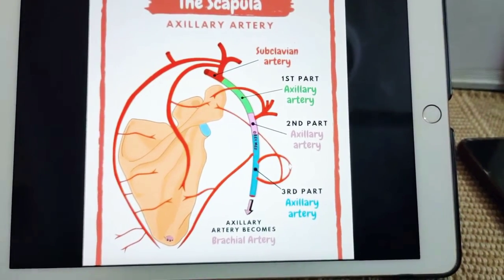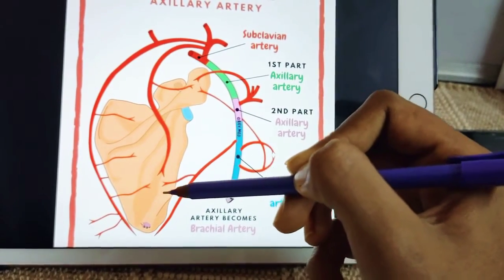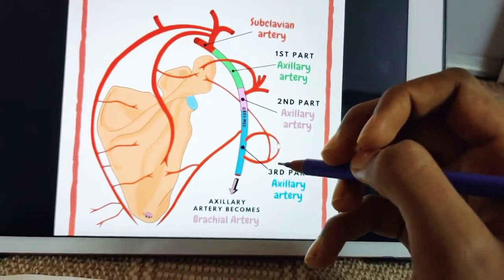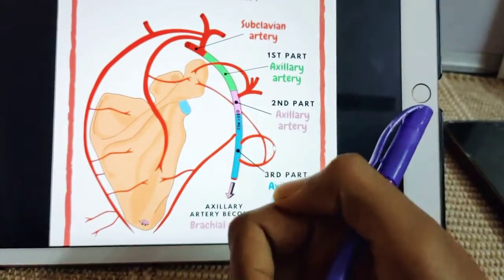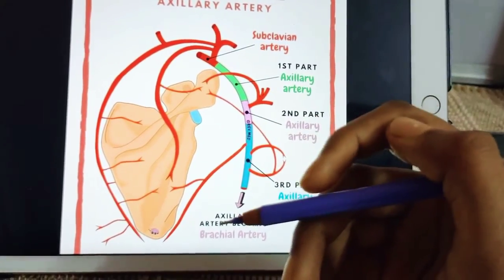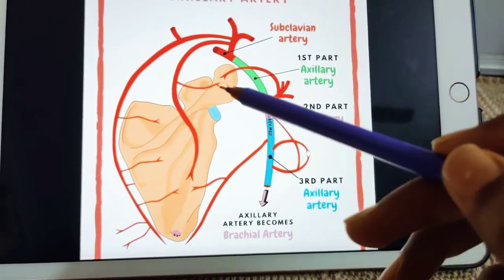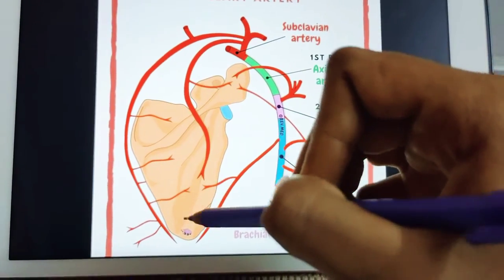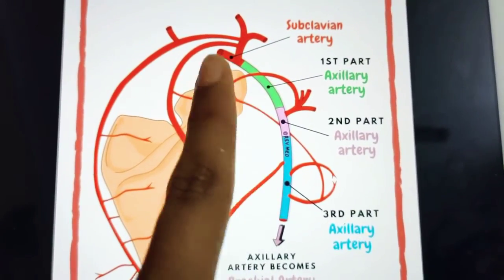Anastomoses of scapula and acromion process simplified-Easy to learn 🌻